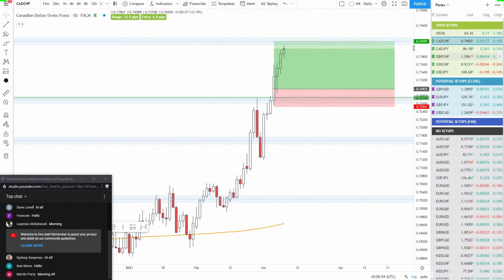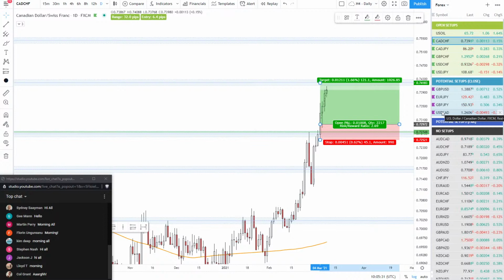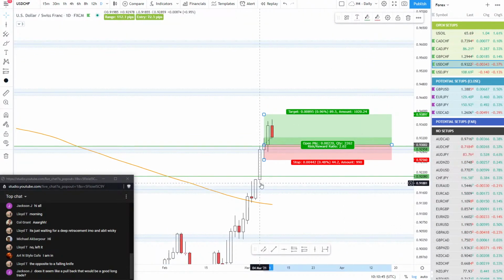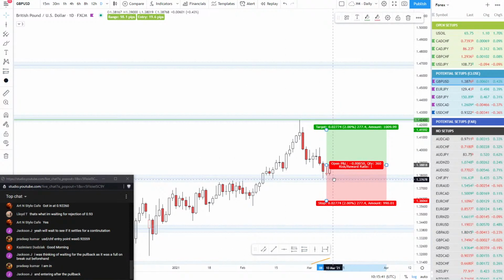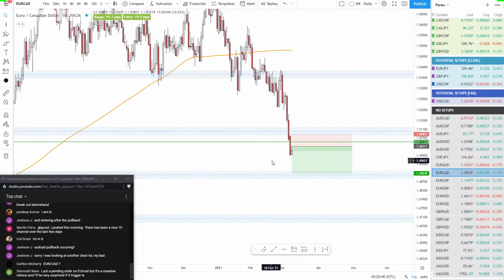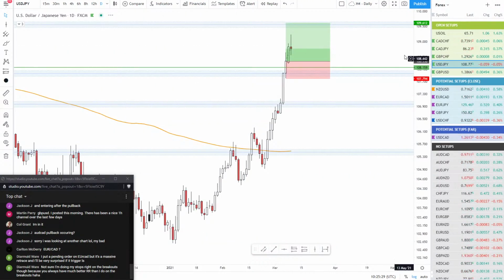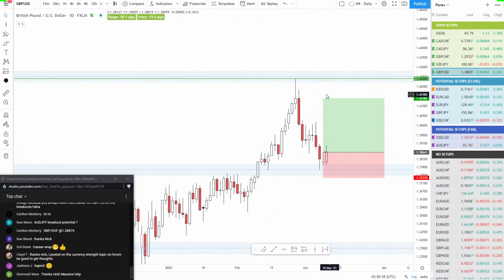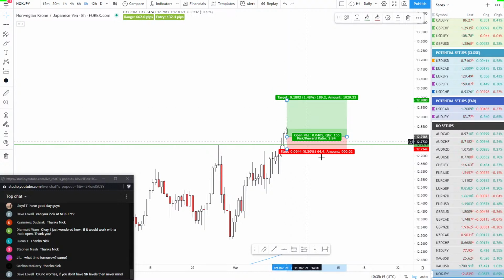5 Active Trades, EURCAD GBPJPY Breakouts + More! (Analysis 2021-03-09)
5 Active trades to kick of the week so if you are in any of these, look to hold them for now: CADCHF CADJPY GBPCHF USDJPY GBPUSD. Potential setups today we have 6 breakout potentials. EURCAD GBPJPY are the closest for trades to trigger so check both pairs out ASAP. EURJPY USDCAD AUDJPY still need time to develop so keep these on your watch list. USDCHF I am looking for price to drop back into support for a long breakout. Finally, NZDUSD is showing signs for a long reversal so watch this one closely today and tomorrow.